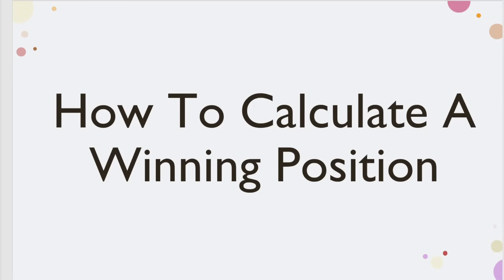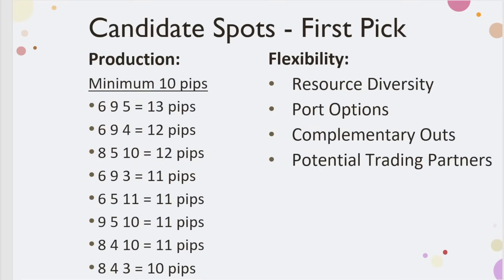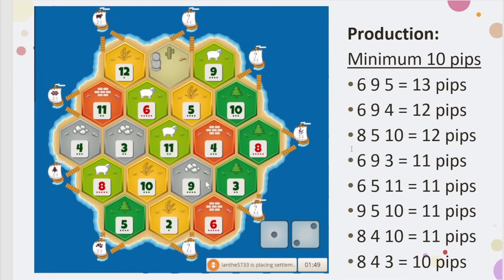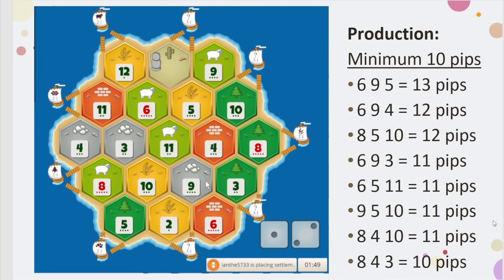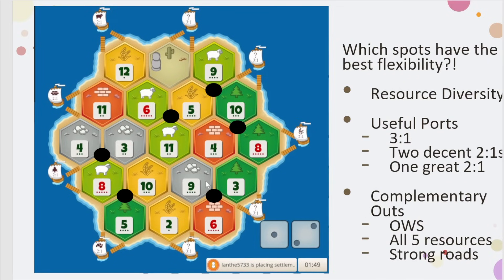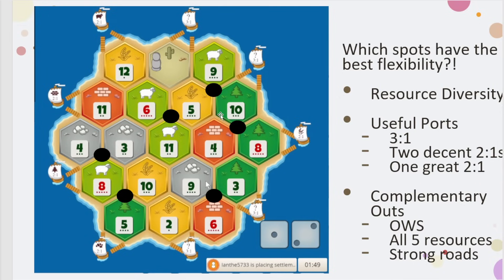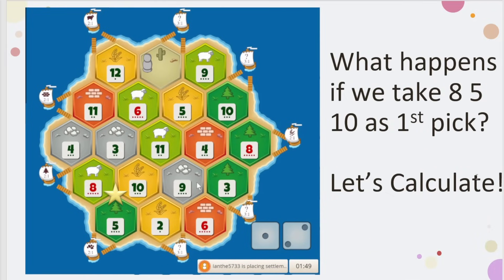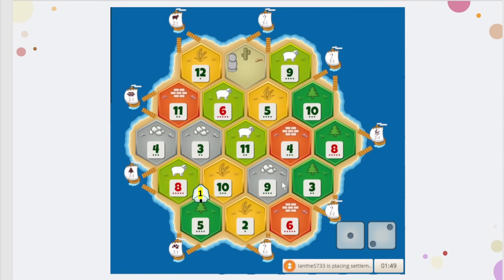The Placement Strategy Catan Pros Use To Beat You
Here is the lesson of the week, and it's a super important one - Using placement calculation to place the board out.

Your ability to consistently calculate placements with candidate spots will immensely help your game. Give this lesson a try and let me know what you think.

Looking forward to hearing your successes!

- DandyDrew